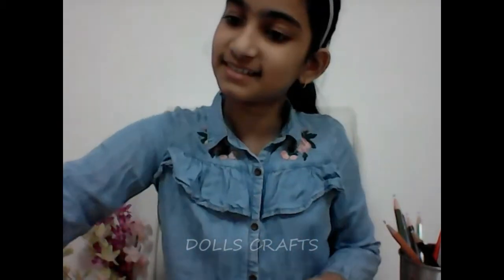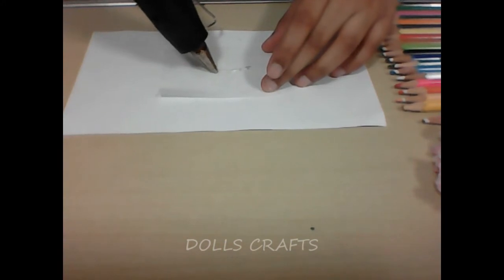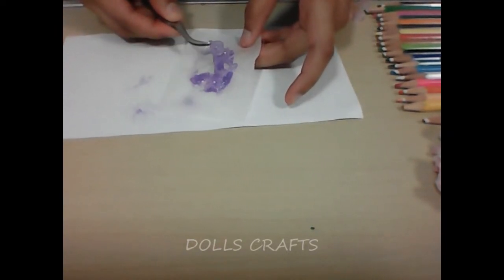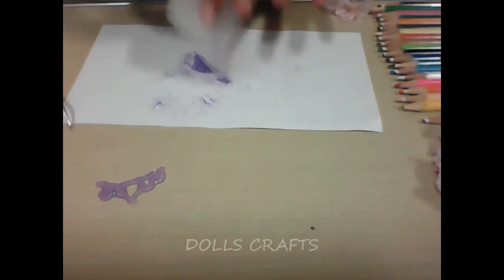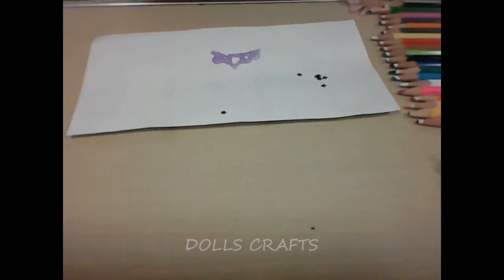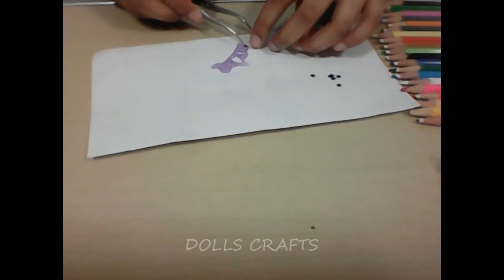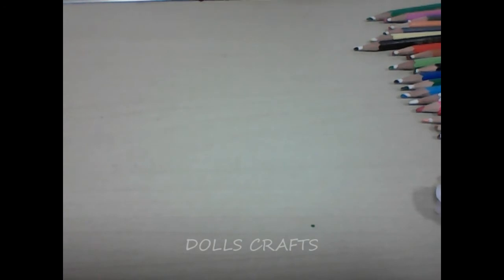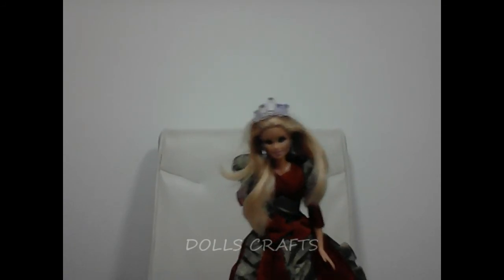How to make A DOLLS TIARA👑!! |step by step| by Dolls Crafts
Thing's You Need 👸👑
Tweezer's
A Small piece of Baking Paper
Some Sequence's
U pin (1)
Glue - Gun (Very IMP.)
Glitter (any cloud is okay and optional)
Rough Paper